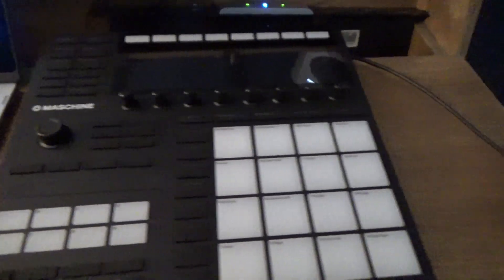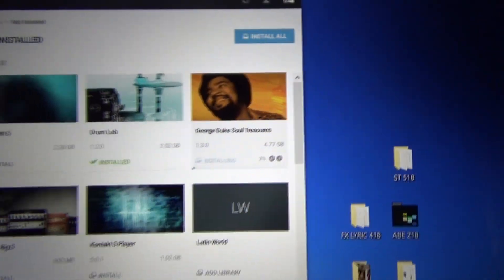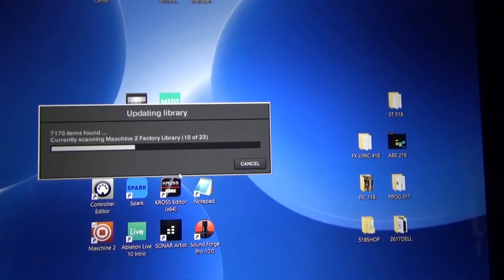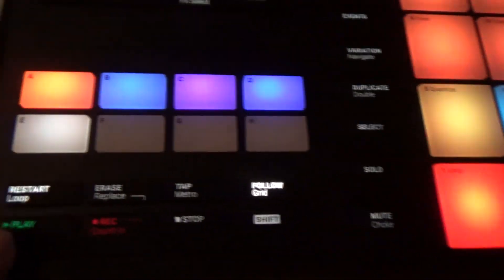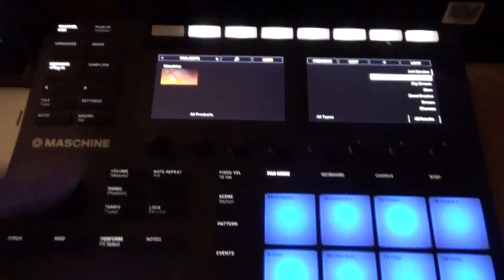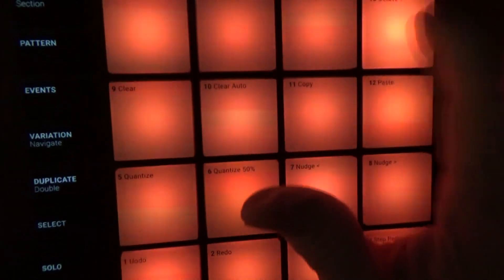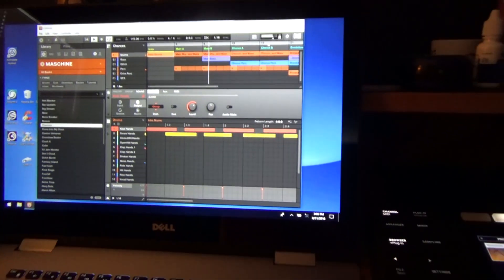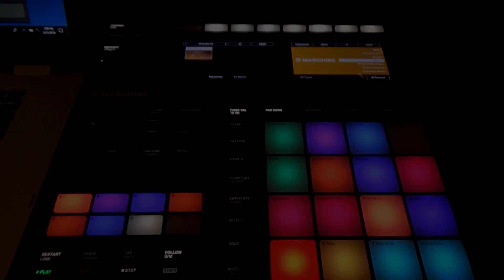Maschine Mk 3 Getting started and installing the software.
Maschine mk3 Getting started and installing the software.